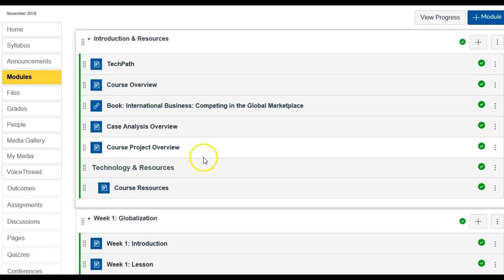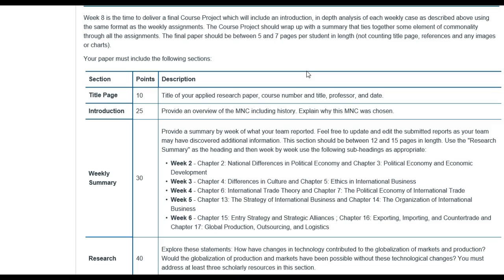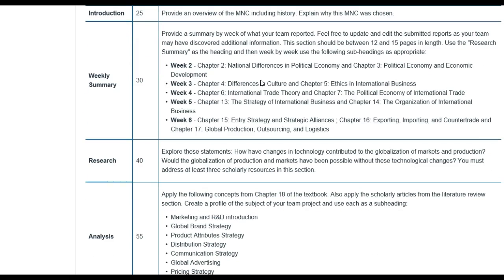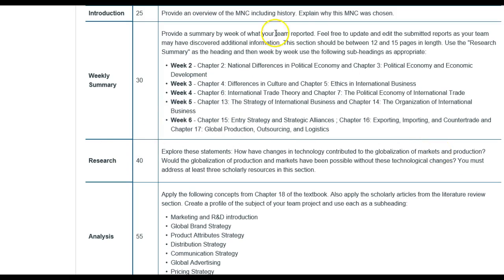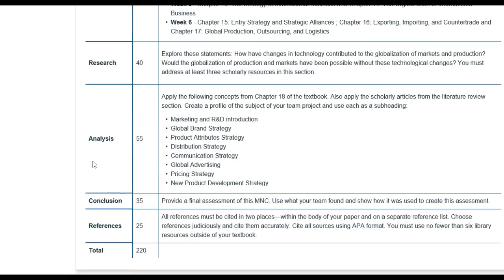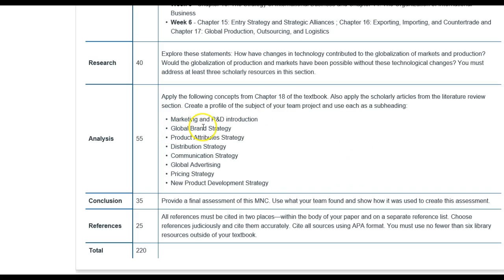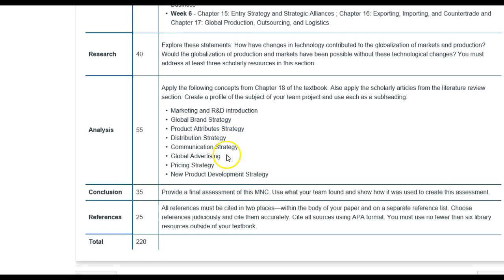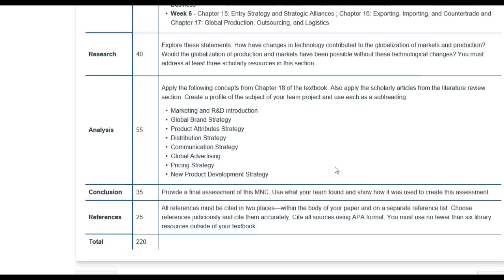Final Course Project Video